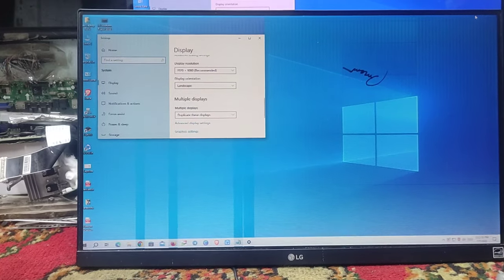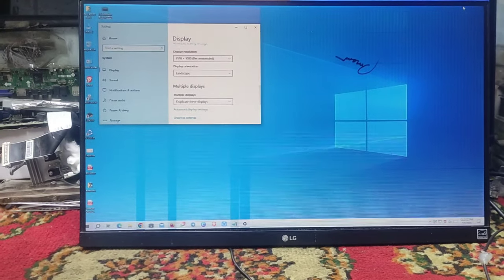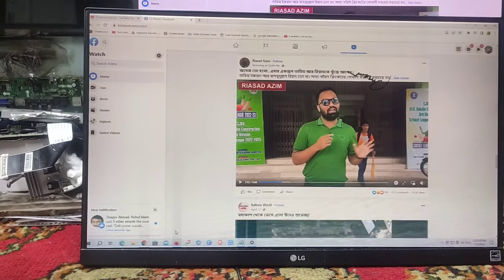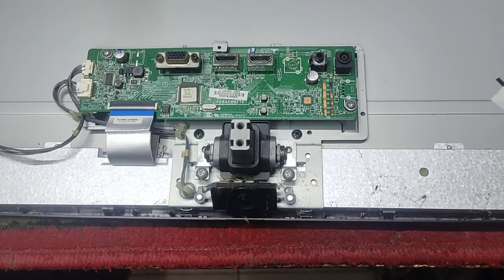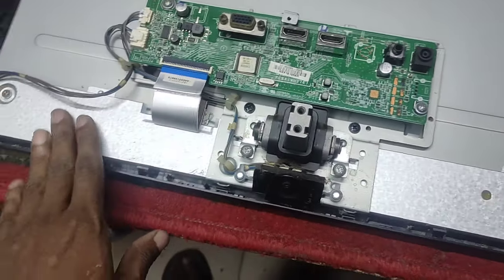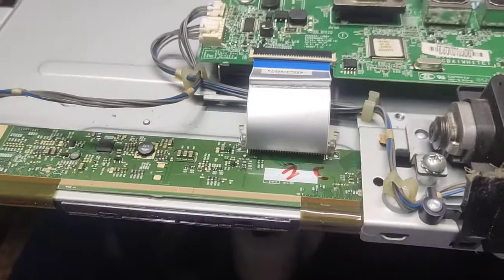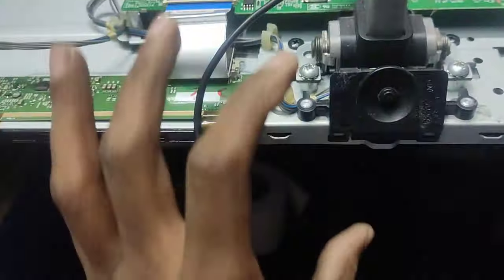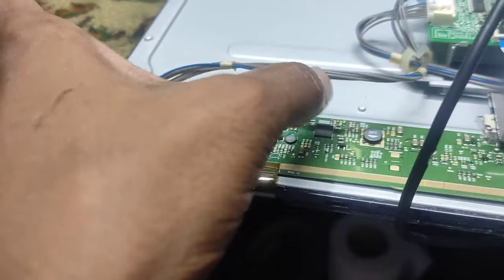How To Repair LG Monitor Panel Double Image 2023 | এলজি মনিটর প্যানেল মেরামত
How To Repair LG Monitor Panel Double Image 2023
এলজি মনিটর প্যানেল  মেরামত

Address:
Address: Multiplan Computer City Center,Shop #968,Level # 9
New Elephant Road, Dhaka-1205.

We Provide Bellow given services:
1. Laptop 2. Desktop
3.LED monitor 4. LCD monitor
5. LED & LCD TV
We Provide Bellow given Setup:
1. CCTV setup for office, shop, home and other,
2. Network setup for office, home, local area network(Lan)
We Sold :
1. Used or refurbished Laptop
2. Used or refurbished Desktop